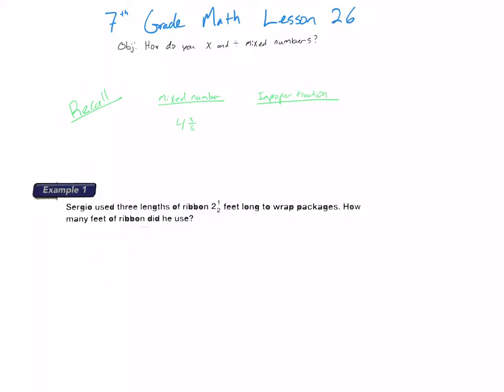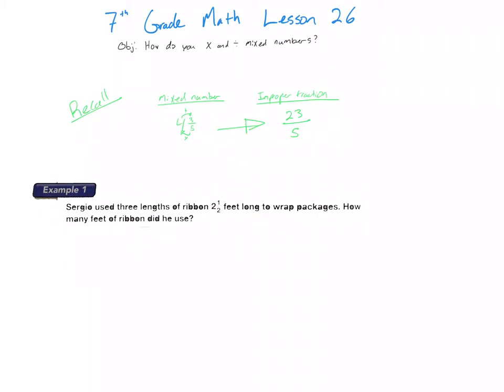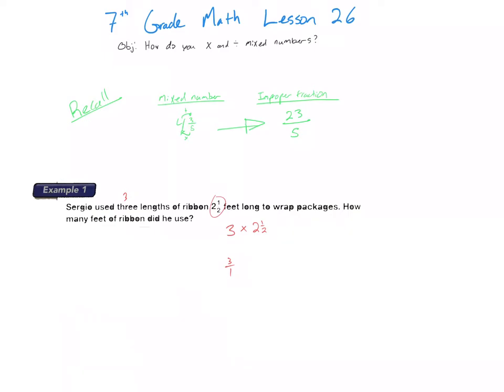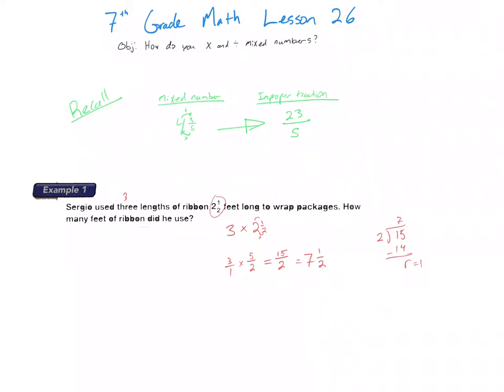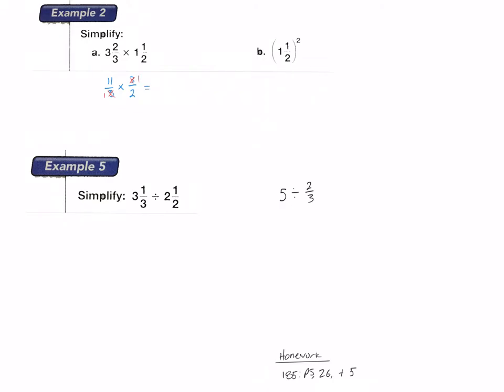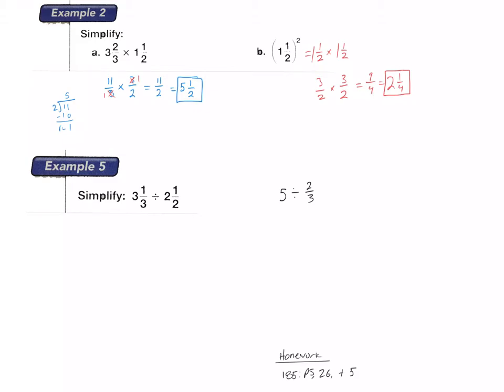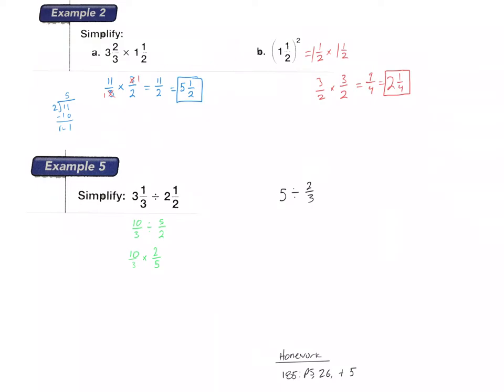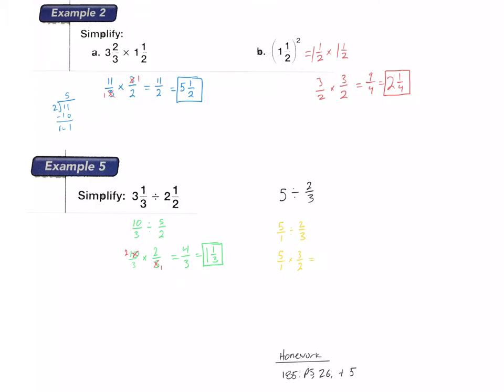7th Grade Math Lesson 26